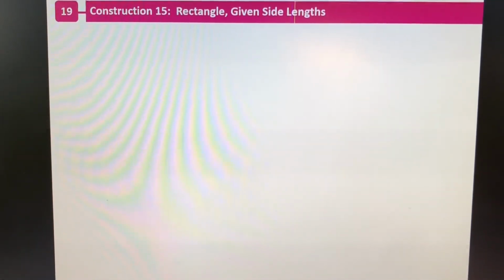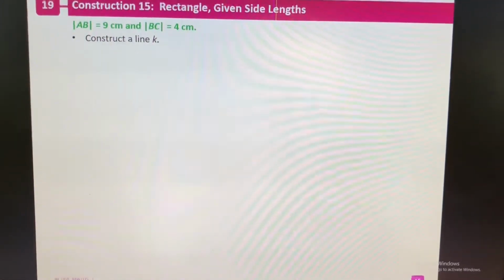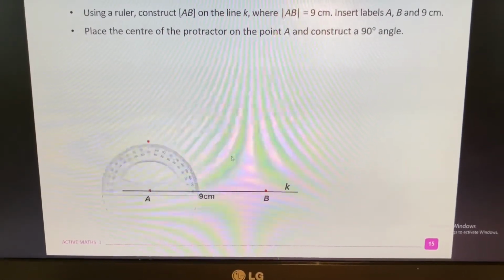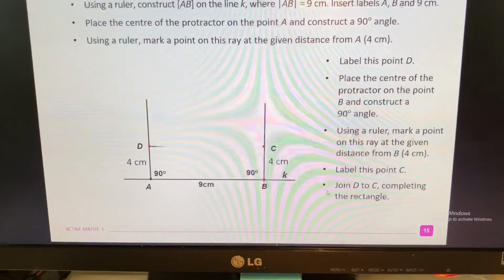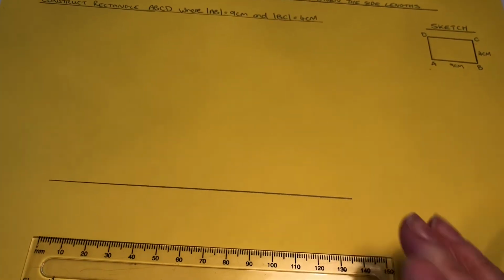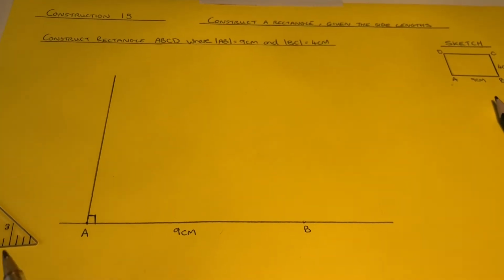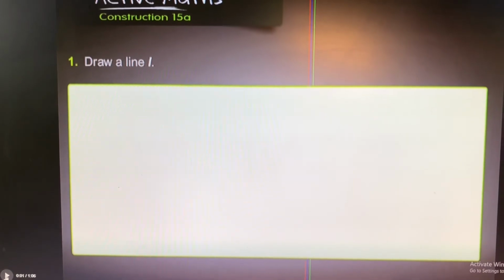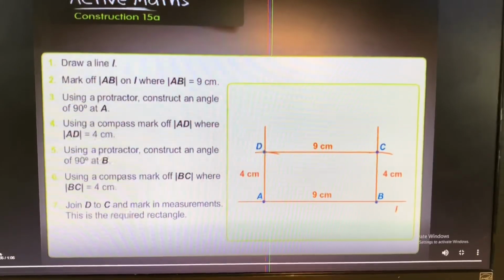Construction 15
Rectangle with given sides